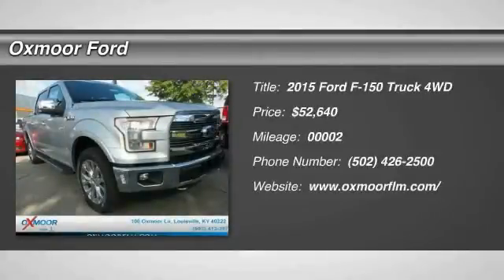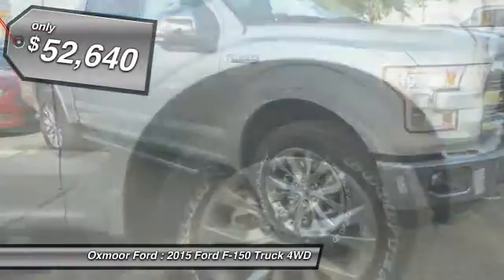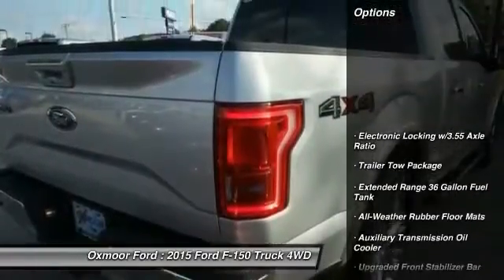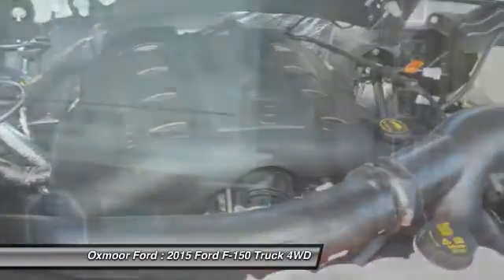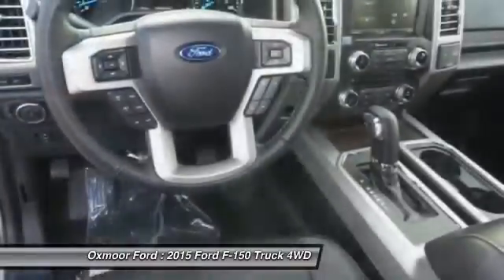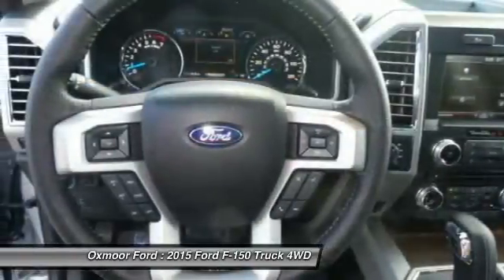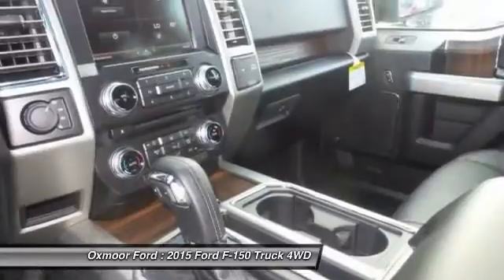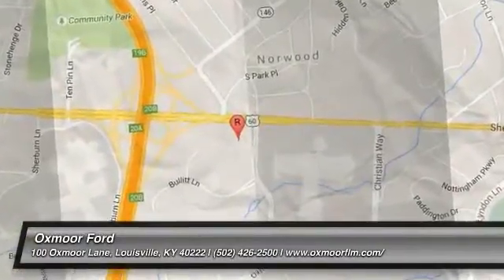2015 Ford F-150 Louisville KY 31919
Oxmoor Ford
100 Oxmoor Lane

Price includes: $500 - RETAIL Customer Cash. Exp. 09/30, $750 - Ford Credit Retail Bonus Cash. Exp. 09/30, $1,000 - Retail Bonus Cash. Exp. 08/31